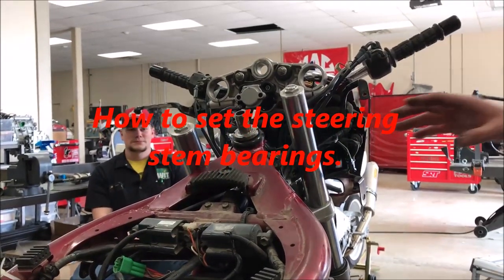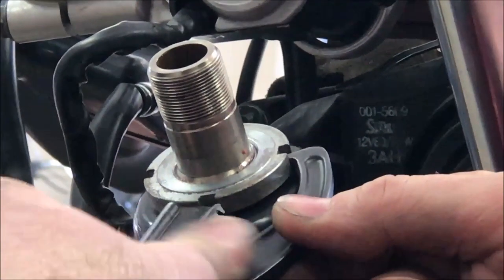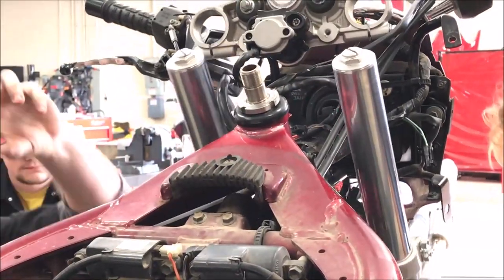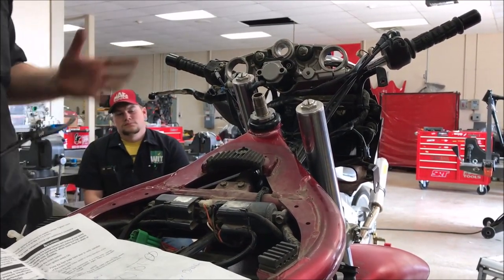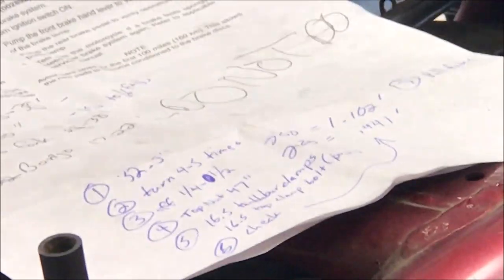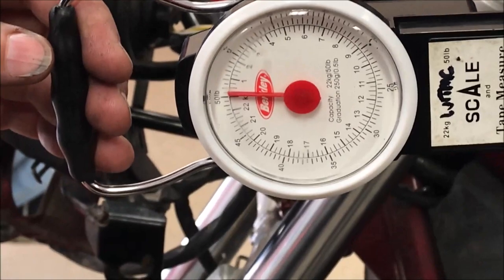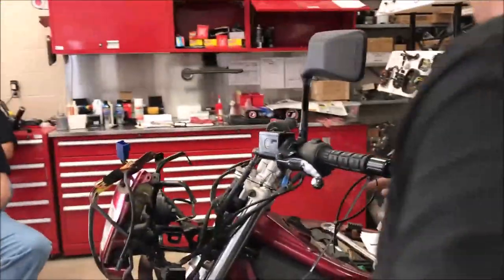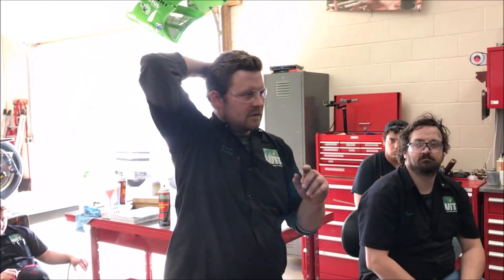06 How to set, service and adjust Steering Stem Bearings like the pros!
Watch this video for a simple, straightforward lesson on how to set, adjust and service the steering stem bearings found on the front end of a motorcycle, ATV, and more! The one crucial step most often missed from doing it like the pro’s is detailed as well as the entire procedure.

Keep Wrenching,
Shane Conley
Instructor/Motivator/Motorcyclist